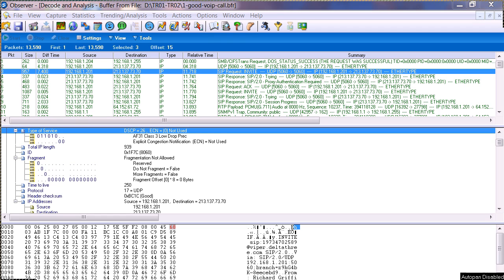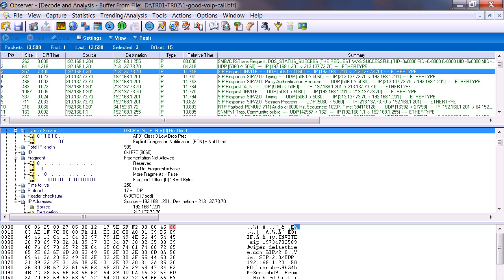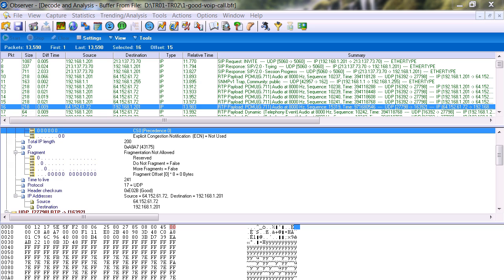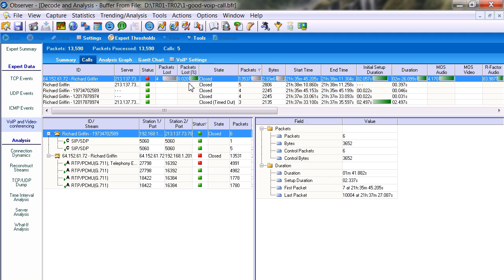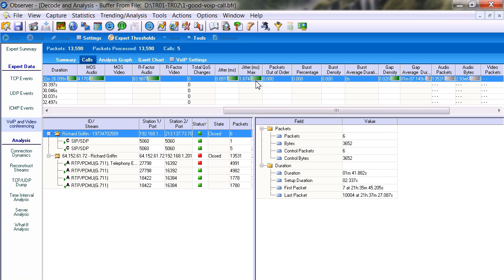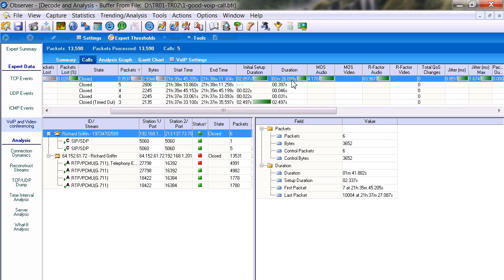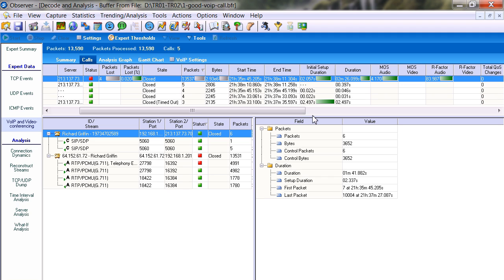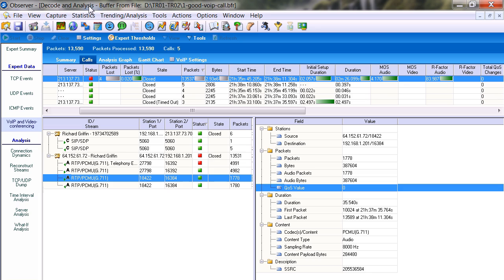Basics of VoIP Troubleshooting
Looks at QOS, Lost Packets, Jitter to help determine if you have VoIP problems